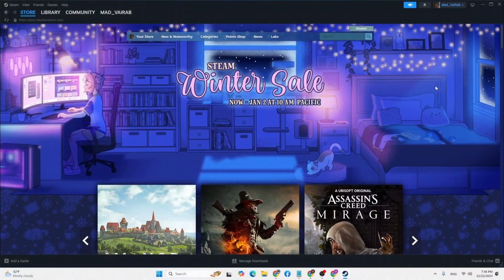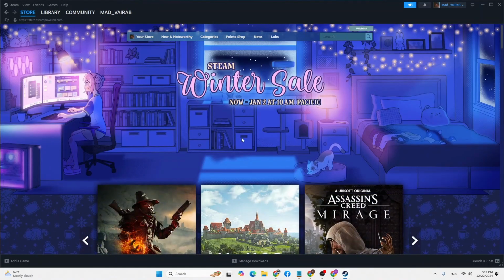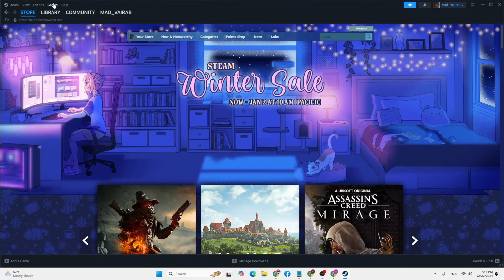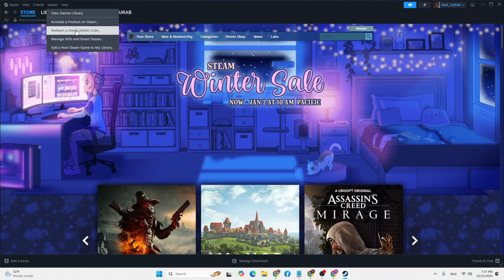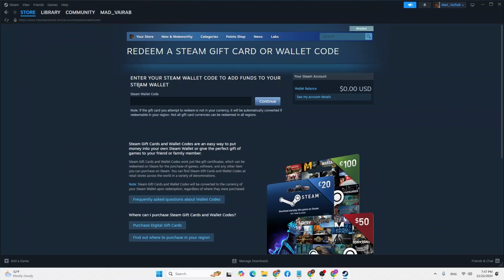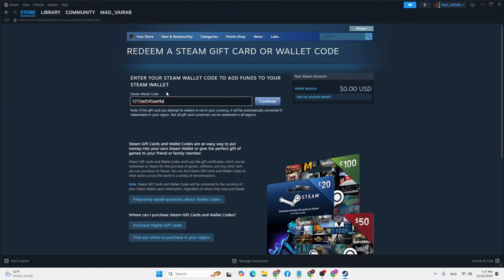How to Redeem Steam Wallet Codes on PC?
Welcome to Tutorialguru, your ultimate destination for tech and gaming tutorials! 🎮 In this video, we’ll guide you through the simple steps to redeem Steam Wallet codes on your PC so you can add funds to your account and enhance your gaming experience.